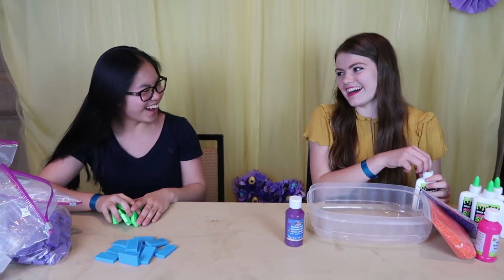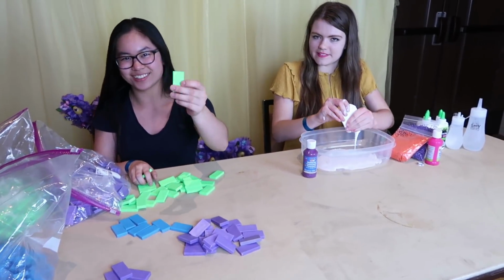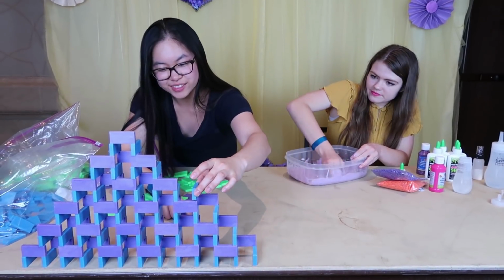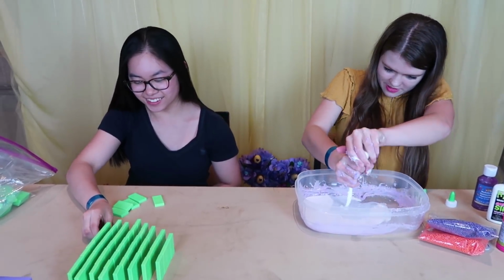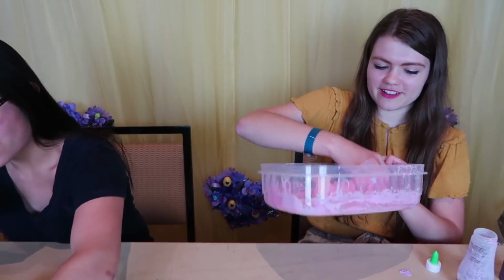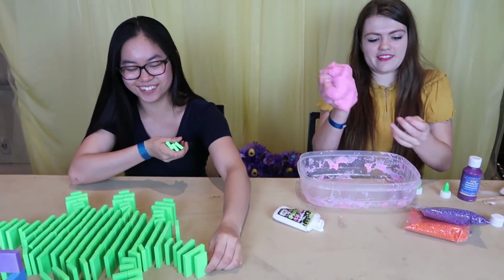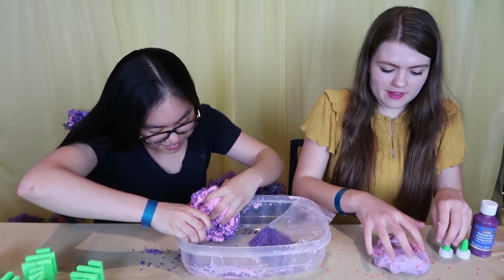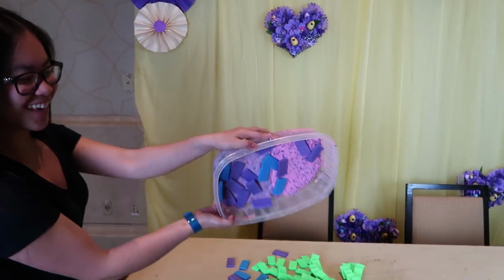Dominoes Slime Challenge Ft. Hevesh5 / AllAroundAudrey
Dominoes Slime challenge with Hevesh5 who is a master at creating cool dominoes art.  Audrey makes slime while Hevesh5 creates dominoes art.

AllAroundAudrey
Musical.ly- AllAroundAudrey
YouNow: AllAroundAudrey

XOXO,
Audrey